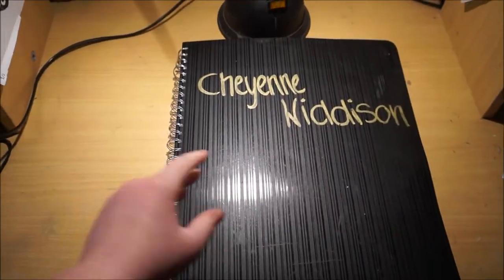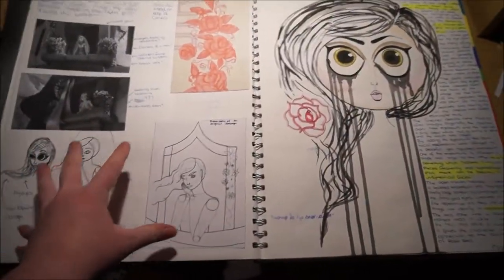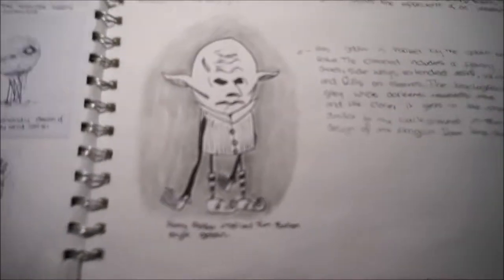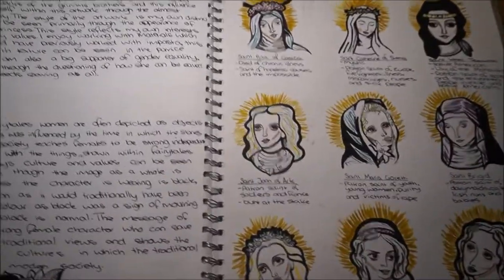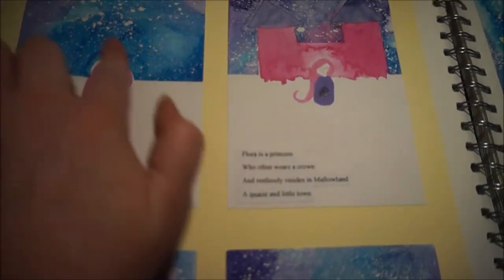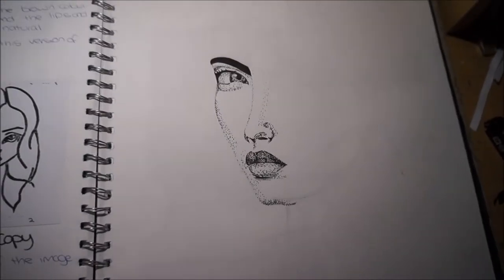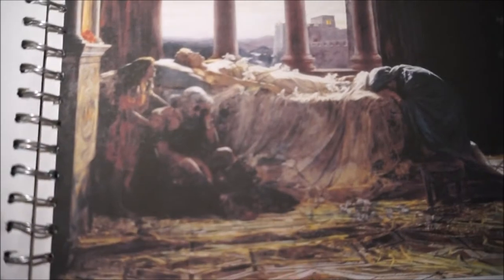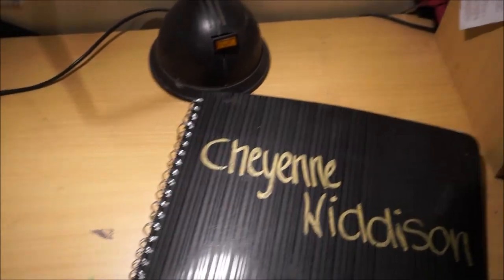High score ART FOLIO! // Unit 3 & 4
This is the second part to a 2 part series, but this is the first one which has uploaded due to technical difficulties, the other one should be up soon.